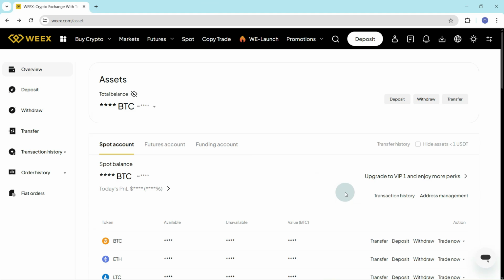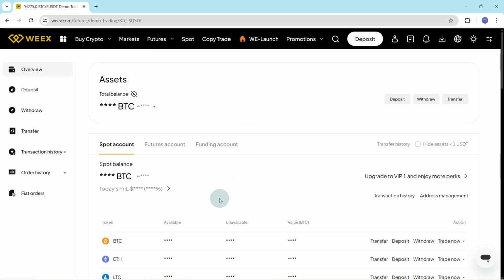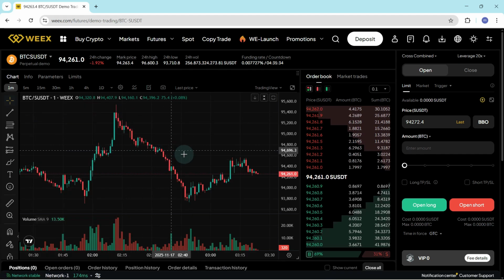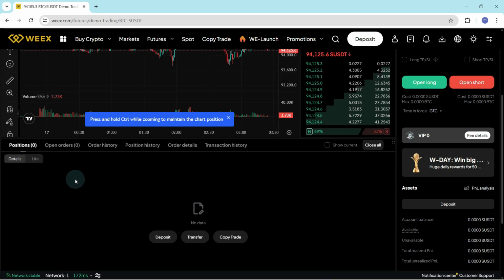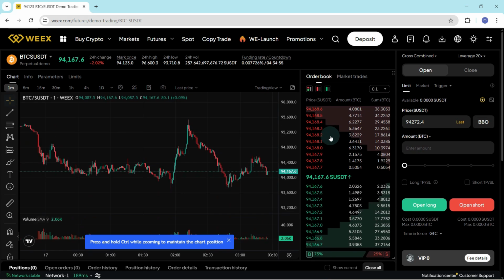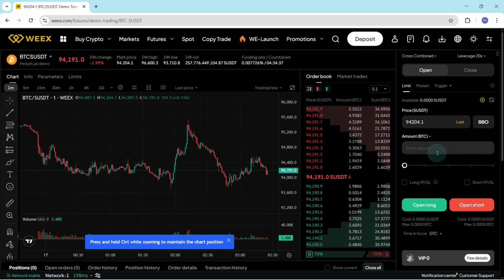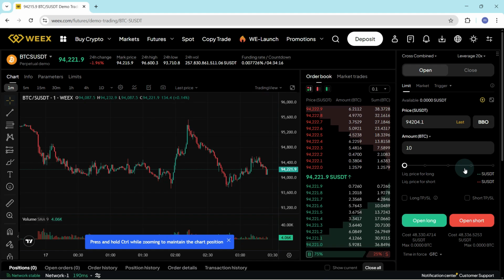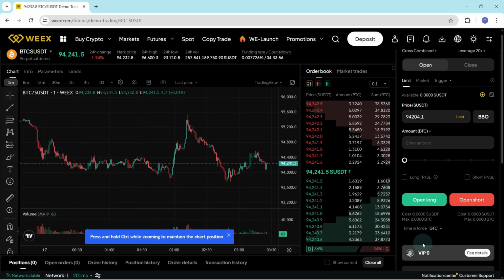SIMPLE STEP TO TRADE FUTURES ON THE WEEKS EXCHANGE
Ready to dive into the world of leveraged trading? This 1-minute video gives you the simple, step-by-step process for trading Futures on the WEEX Exchange! Learn how to transfer funds, select the correct margin mode (Isolated vs. Cross), set your desired leverage, and confidently place your first Long or Short order. Perfect for crypto beginners who want to explore Futures trading.

What you will learn in 60 seconds:

The quick fund Transfer process on WEEX.

How to choose the Margin Mode (Isolated or Cross).

Setting your Leverage level safely.

Placing a Long (Buy) or Short (Sell) order instantly.

Risk Warning: Futures trading involves high risk due to leverage. Trade responsibly!